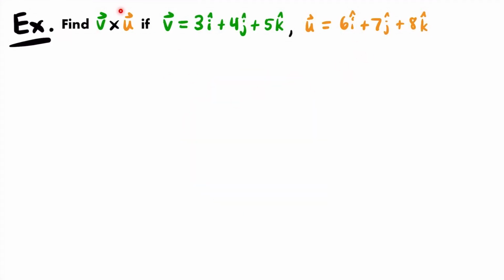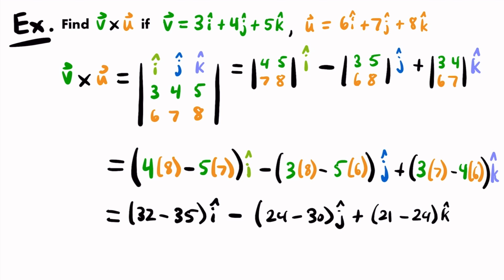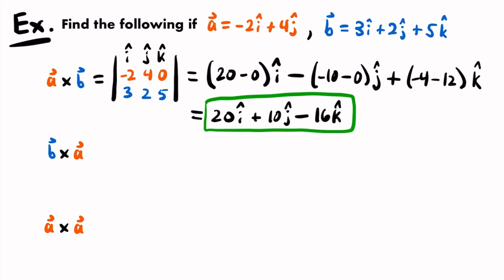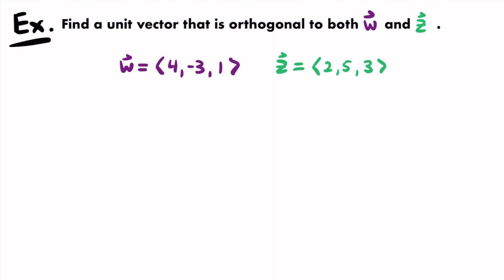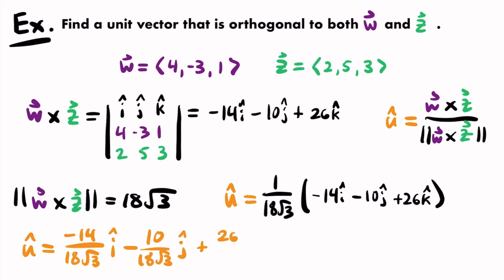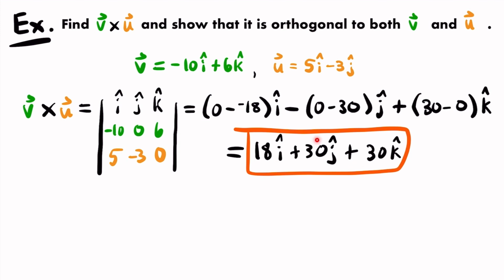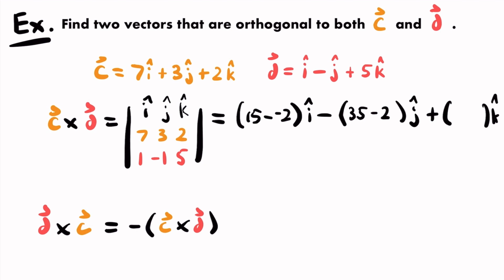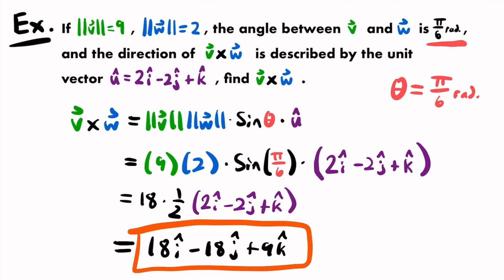Cross Product Examples | Calculus 3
Examples For How to Find The Cross Product of Vectors (Calculus 3)

Video Chapters:
0:00 Example 1: Finding a Cross Product
7:43 Example 2: More Cross Products
17:45 Example 3: Find a Unit Vector Orthogonal to Two Vectors
25:58 Example 4: Show Cross Product is Orthogonal
33:11 Example 5: Find Two Vectors Orthogonal to Two Vectors
38:17 Example 6: Using Alternate Form of Cross Product

Corrections:
38:18 The vector I provide is not a unit vector (its magnitude is 9, not 1). To fix the problem, let the unit vector be u= 2/9i - 2/9j +1/9k. The rest of the steps I do in the problem are correct, and following them using the actual unit vector instead, the final answer should be 2i-2j+k.